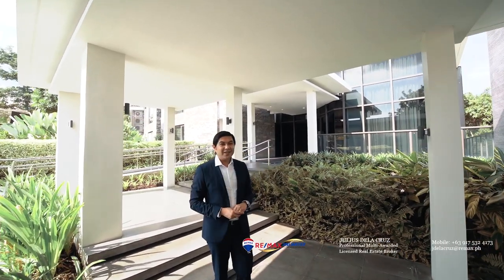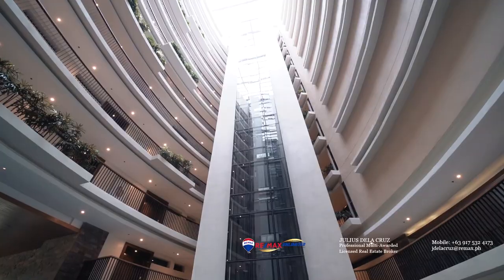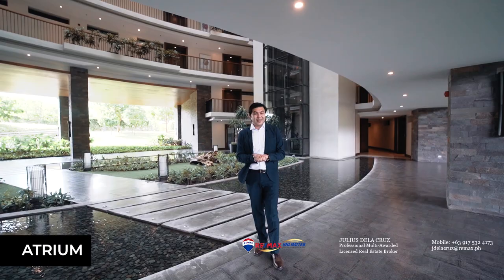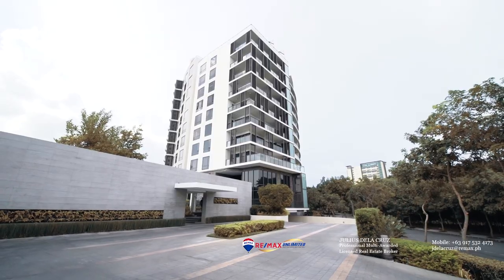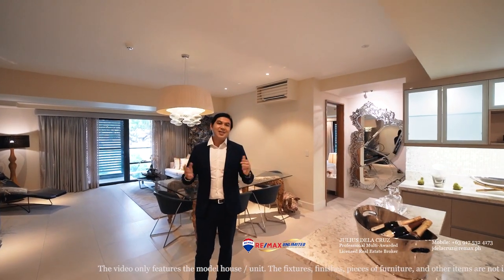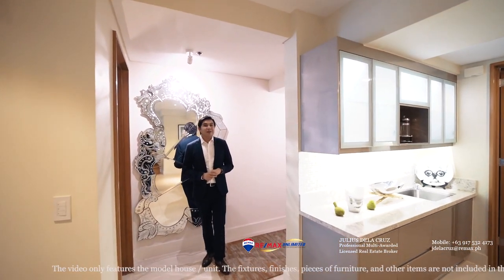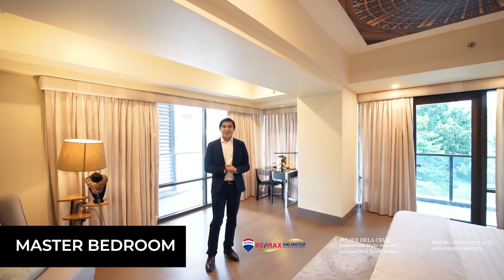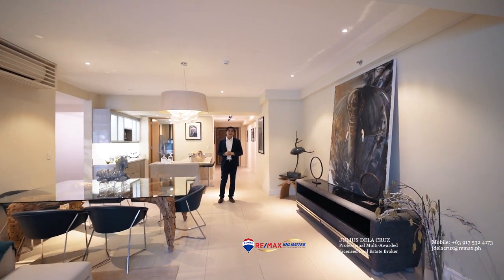Condo Tour: Botanika Nature Residences 3BR Model Unit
GREEN CONDO LIVING in the CITY? Check Out BOTANIKA NATURE RESIDENCES.

Usually, condominiums tend to be regarded as tall buildings in the middle of the concrete city, BUT have you heard about a condo with WIDE OPEN SPACES, a LARGE 1.55 HECTARE LOT PAD w/ A HUGE AMENITY AREA, OPEN ATRIUMS, and a GREEN DESIGN?

Check out Botanika Nature Residences!

What do you do when the property you’re building just doesn’t seem to fit the rest because it’s simply like no other?

You create a special universe for it.

That’s the vision for Botanika Nature Residences, a fine residential masterpiece by Filigree. Botanika embodies Green Living in a vertical home with that genuine village charm that feels closer to the Filipino hearts.
Located at the finest locale of Filinvest City, Botanika is truly a refreshing new address to the privileged few.

LOCATION:
Located in Alabang in an exclusive and quiet portion of Filinvest City, the premiere CBD and garden city of the south, is a vision of greenery you can call home. Botanika is located right beside the exclusive Palms Country Club and across Palms Pointe Village.

AMENITIES
Live a vibrant and holistic lifestyle.
Invigorate the senses and gratify your sophisticated taste.
 • Thematic lush gardens
 • Tiered pools
 • Indoor game room and playroom
 • Business center and library
 • Direct access to The Palms Country Club (exclusive to members only)

This iconic high-end residential enclave departs from the typical condominium environment and offers wide-open lush settings where social engagements transpire in a thriving neighborhood.

Botanika Nature Residences is a place that sparks camaraderie among neighbors who have a mutual penchant for only the best and premium lifestyle.

Botanika is a 4-star BERDE (Building for Ecologically Responsive Design Excellence) certified development awarded by The Philippine Green Building Council (PHILGBC).
It is also the winner of Best Sustainable Residential Development for the Philippines at the Asia Pacific Property Awards (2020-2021).
It promotes a life that is bountiful of luxuries yet respectful to nature and its resources.

Botanika, as a whole, embodies lushness, opulence, and abundance.
It’s everything you deserve. It’s everything you aspired for.

UNIT OFFERINGS:
Size Range: 80-308sqm

1BR Unit -  80sqm approx (P23-25M approx and up)
2BR Unit - 129-140sqm approx (P33M approx and up)
3BR Unit - 161-215sqm approx (P43M approx and up)

AVAILABLE at 0% INTEREST TERMS!

For more inquiries, please call:
Julius dela Cruz, Professional Licensed Real Estate Broker
RE/MAX UNLIMITED
PRC License Number: 12437
HLURB Registration No.: 002262 NCR-B-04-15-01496